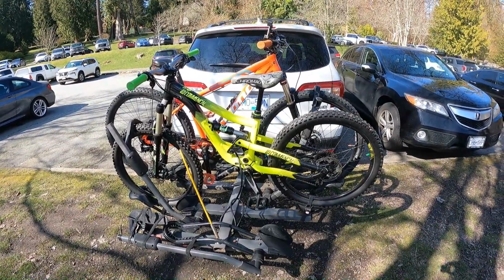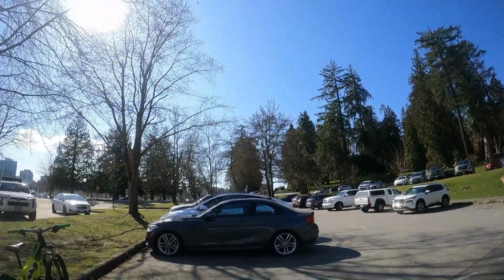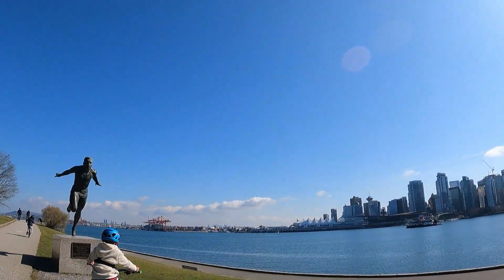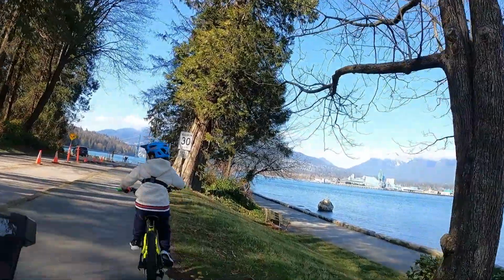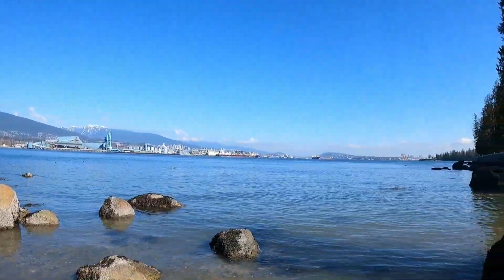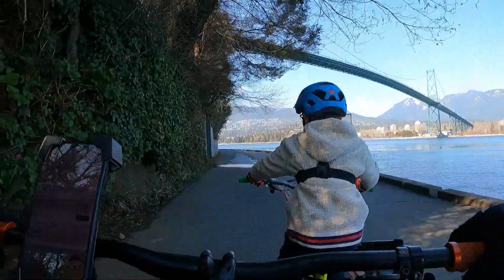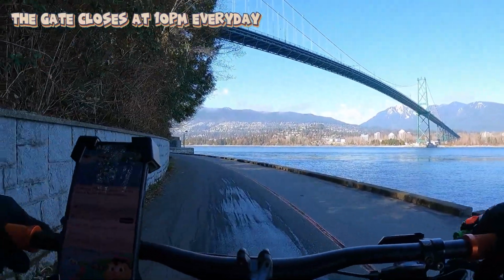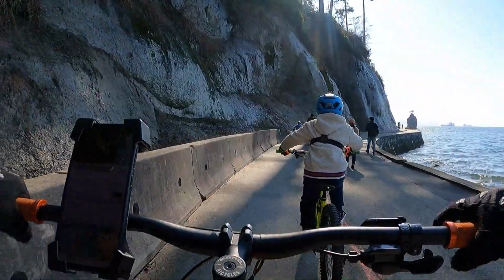Stanley Park's Seawall, Vancouver British Columbia Canada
Our Beautiful City Of Vancouver